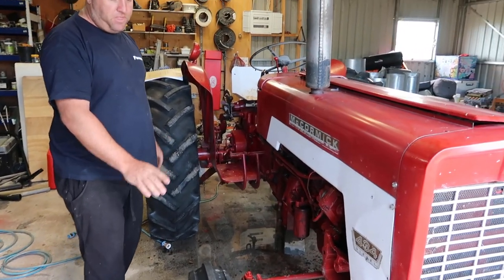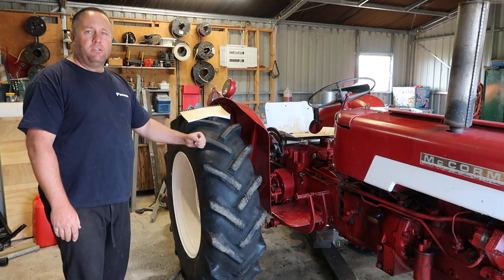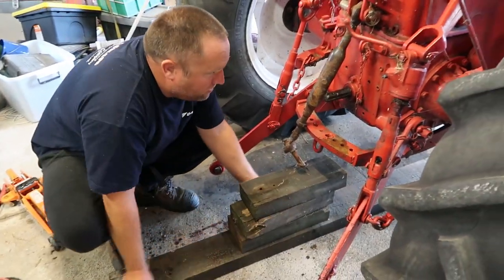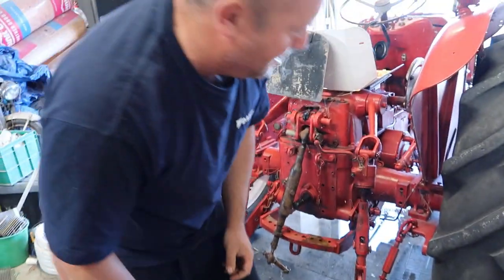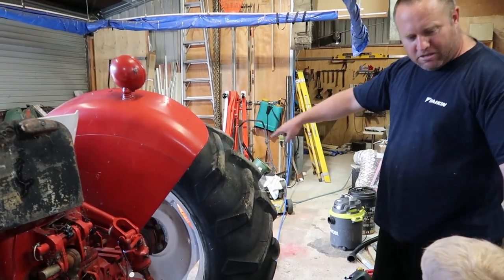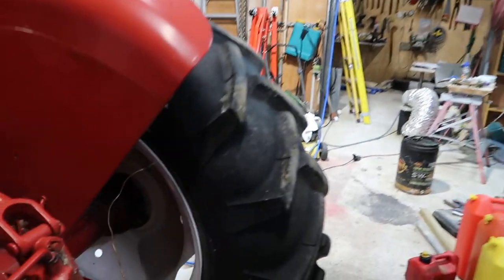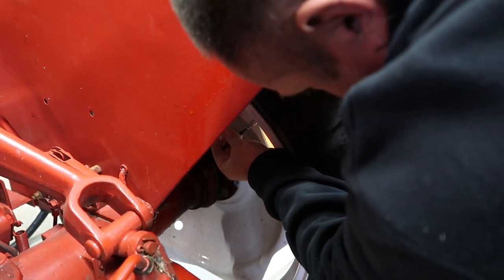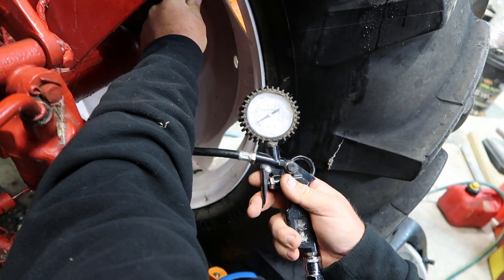How to fill your Tractor Tyres with Water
If you're doing some heavy work with your tractor it's best to fill them with water for that extra bit of weight needed - so we decided to show you what we built to put the water in them and how we go about it with our McCormick International 434 tractor.